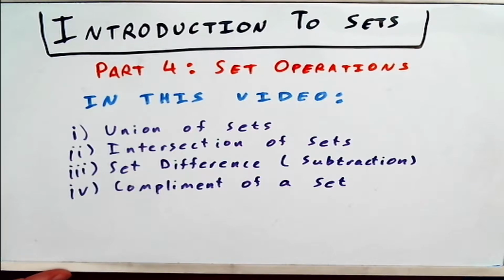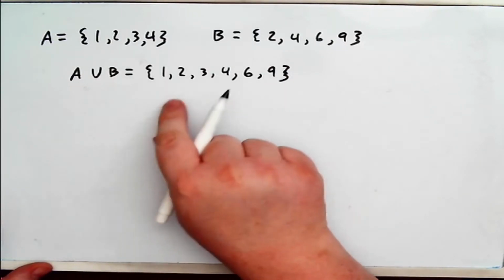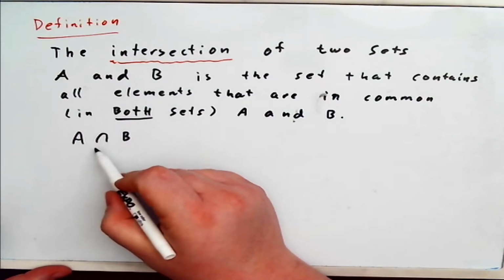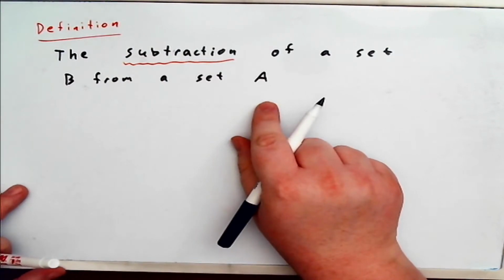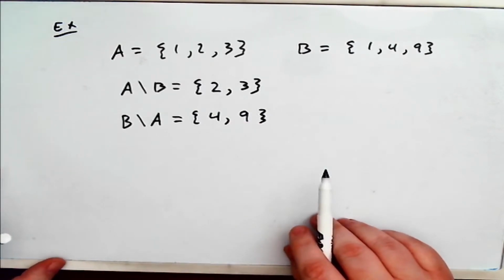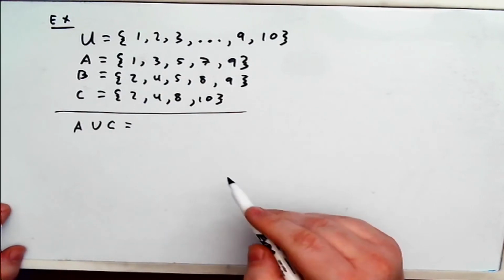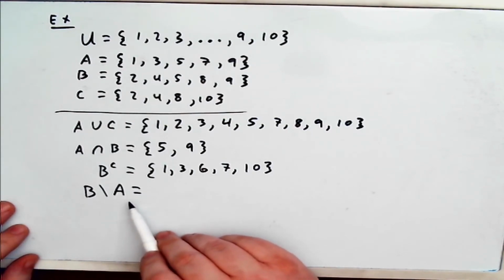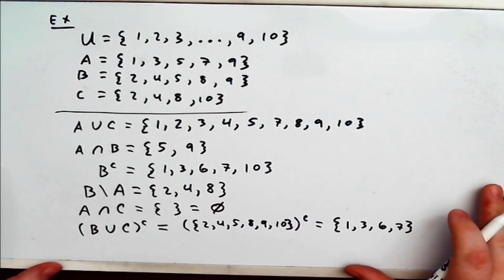Introduction to Sets (Part 4): Set Operations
In this video, I will define some set operations and give multiple examples of how to perform them.